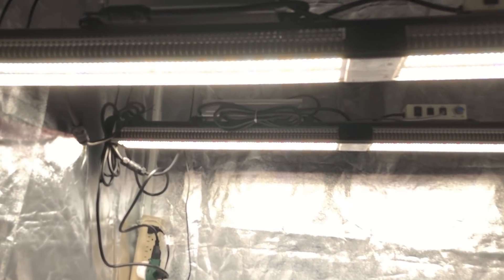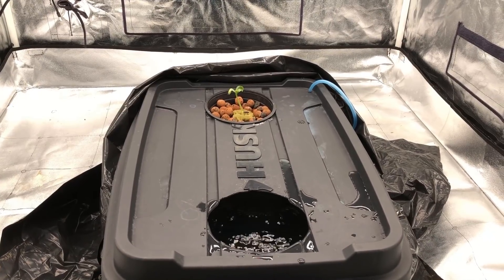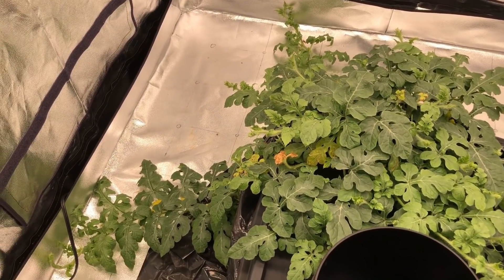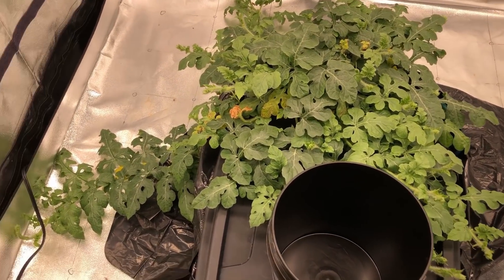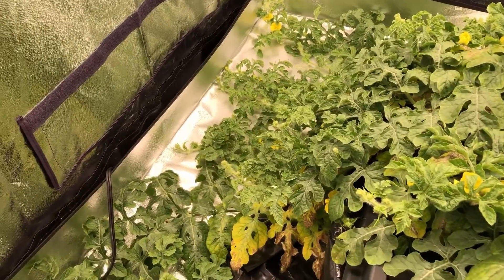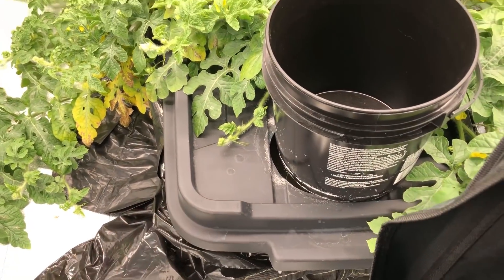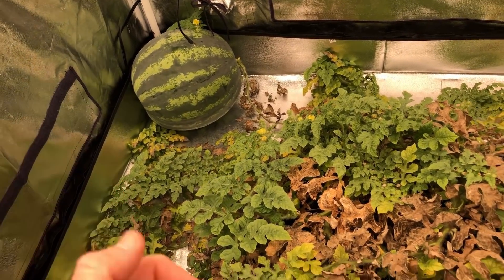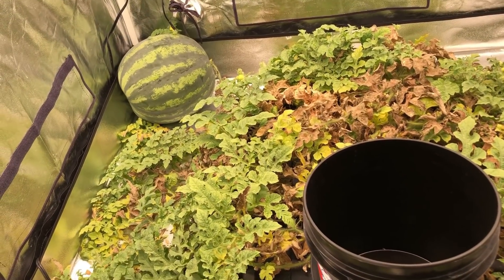The $57 Watermelon | Mars Hydro SP3000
This was one of the longest on-going grow projects I have done thus far. This also proved to be the most challenging hydroponic grows vs most of the others I have done over the past 4 years. It was certainly not a "set it and forget it" kind of hydroponic grow. It took constant monitoring and consumed a lot of nutrients over the entire time. This also took longer than normal because of a few set-backs and intentional extended ripening times. Had this went as planned it would have taken the same or less time than growing outdoors.

Big thanks to Mars Hydro. These lights made this possible.

PH Pen
General Hydroponics Nutes
2" Net Cups
3" Net Cups
FoodSaver lids for mason jars